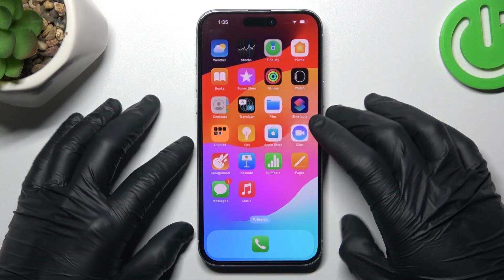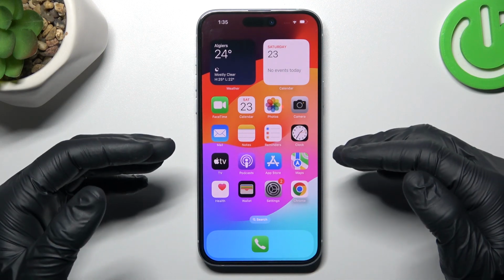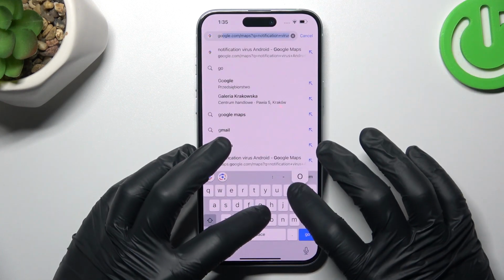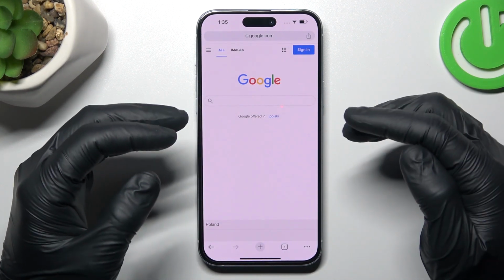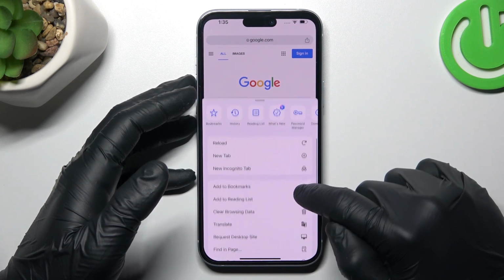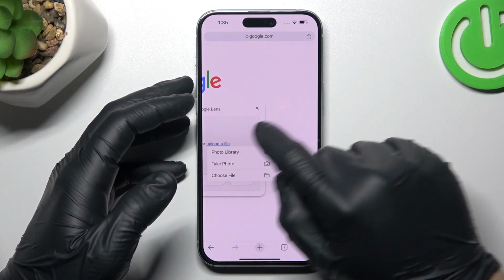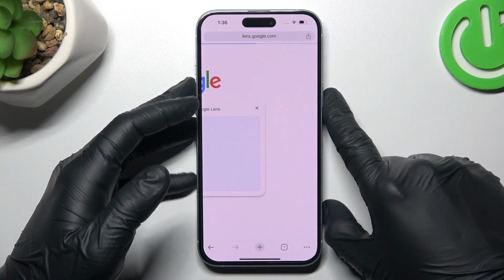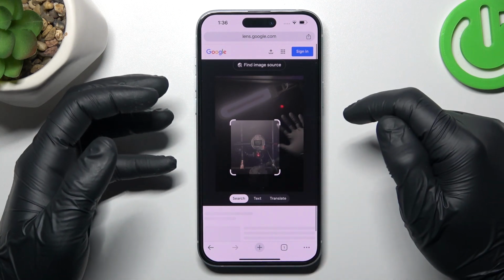How To Perform Reverse Google Image Search In iPhone 15 Plus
Discover how to perform a reverse Google image search directly on your iPhone 15 Plus with this step-by-step tutorial. Learn how to find information about images, identify objects, or locate the source of an image.

How can I perform a reverse Google image search on my iPhone 15 Plus?
Why is it valuable to know how to perform reverse image searches, and how can it help you gather information and identify images?
Can I initiate a reverse image search using Safari or another browser, and are there specialized apps for this purpose?
Are there considerations for image quality, file formats, or search strategies when conducting reverse image searches?